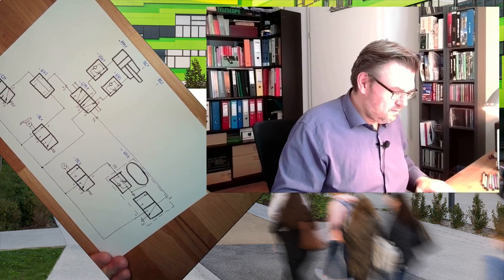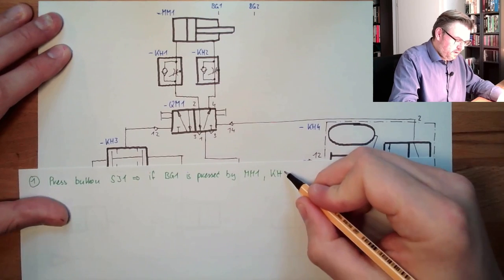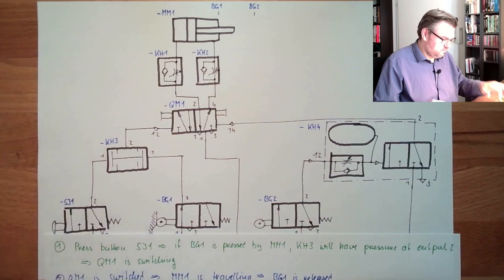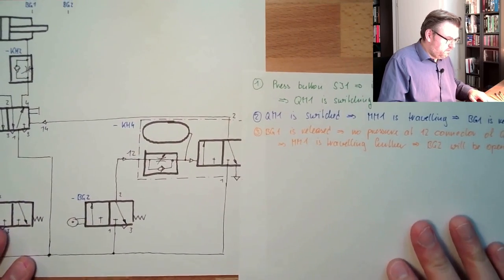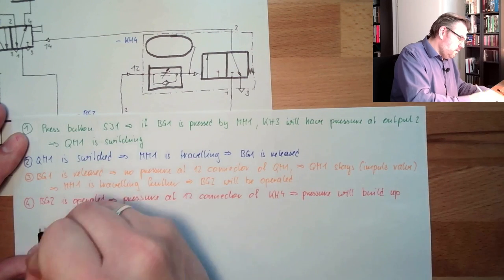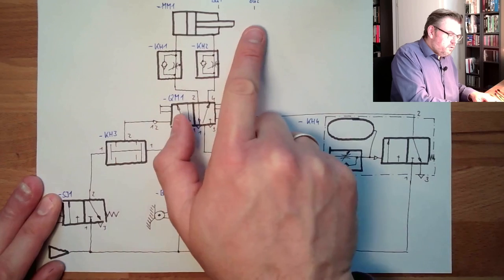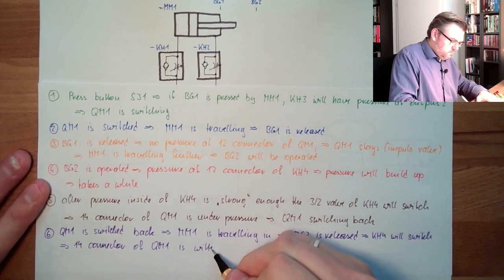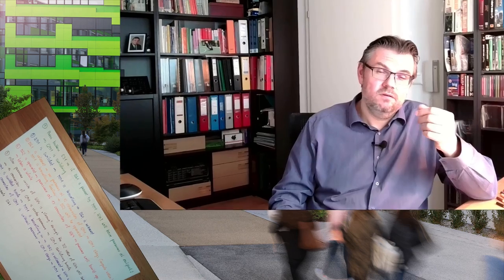Pneumatics 45: Time Delay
Now we do have an example whre we need to press something for a certain time: We want to glue some piesces. Therefore we do add a time-delay valve.